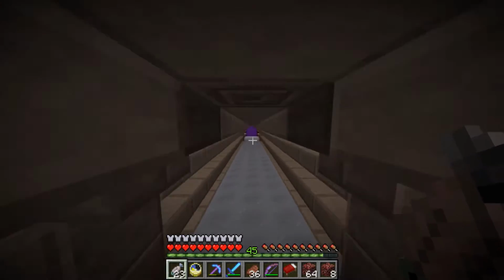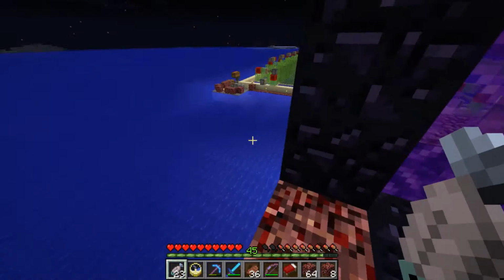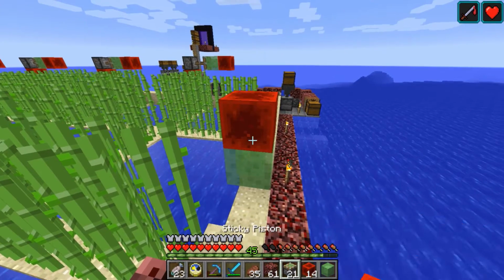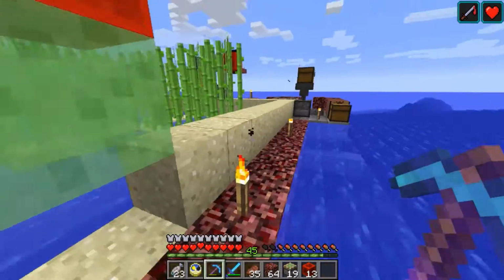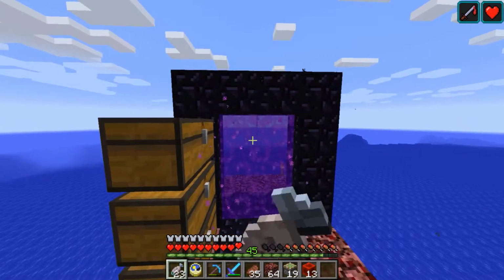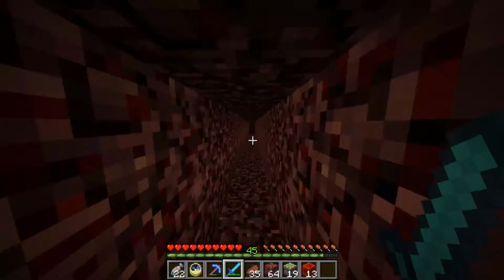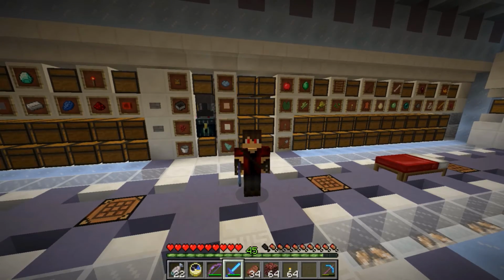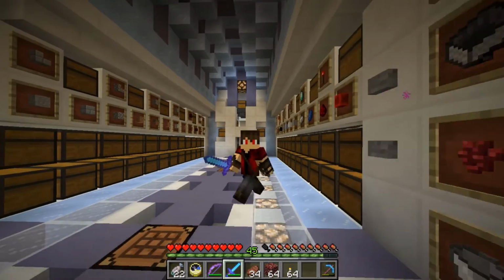Let's Play #5 Sugar Cane Powered Guardian Farm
In this episode I do what I said I never wanted to do again, build a guardian farm. Determined not to go through the ordeal of draining an entire ocean monument, I test every alternate method I can think of to drain the water and build the farm.

Leave your request in the comments and I'll try to build everything in one episode. If you request a fully afk-able tree farm that does every type of wood, I may struggle.